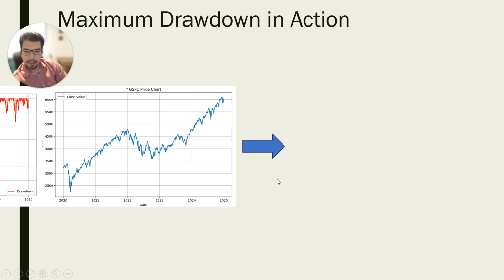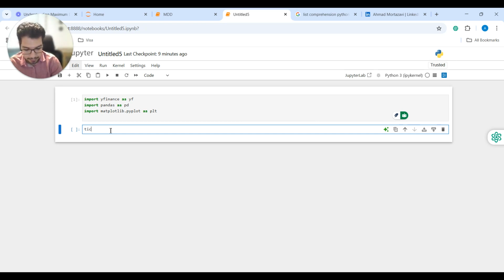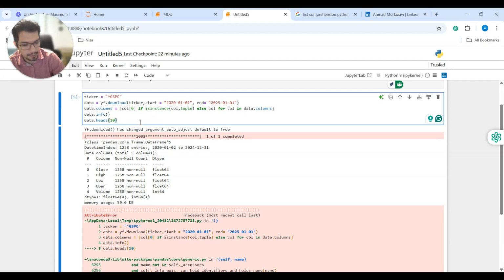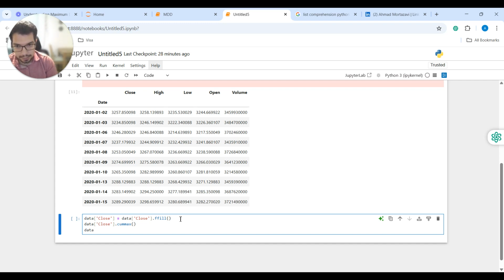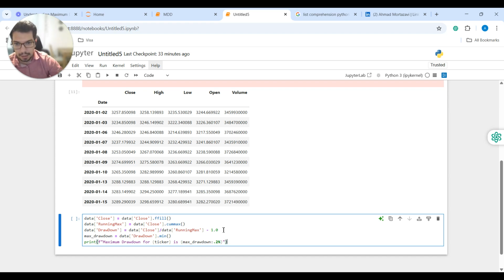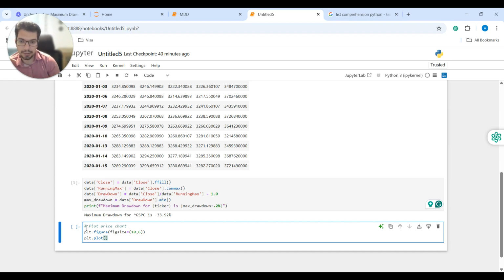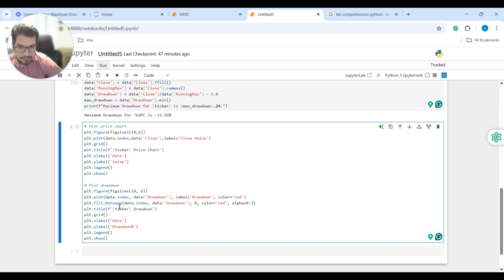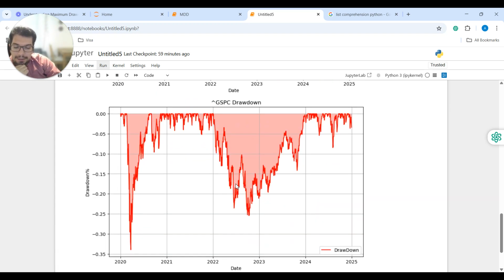Maximum Drawdown Analysis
In this video, I dive into maximum drawdown analysis, a crucial quantitative technique for investment and trading. I discuss how to implement this analysis using Python, focusing on S&P 500 price data from 2020 to 2025. I highlight the importance of understanding worst-case scenarios when investing and provide a step-by-step guide on calculating maximum drawdown. Please pay attention to the calculations and be ready to implement them in your own projects.